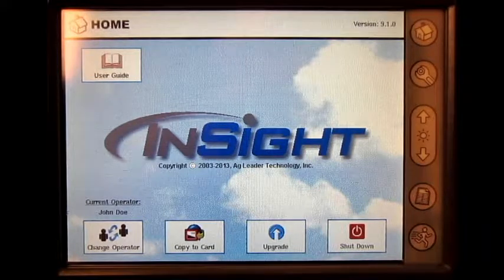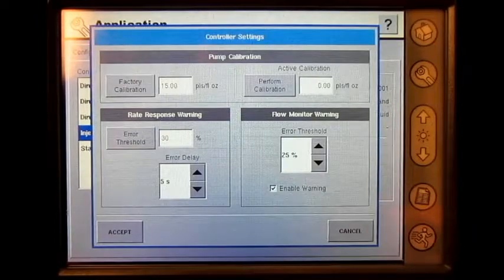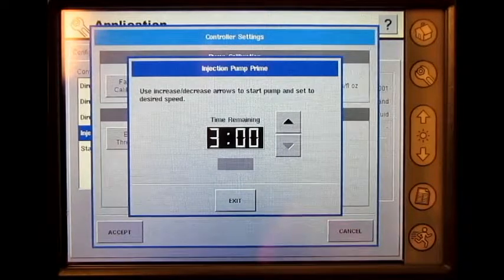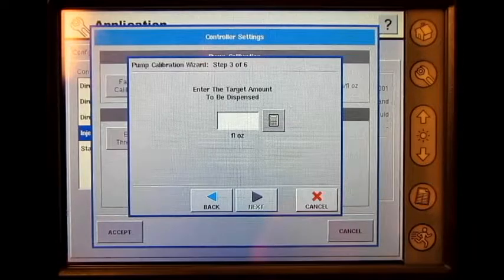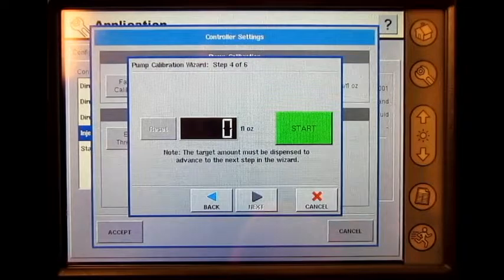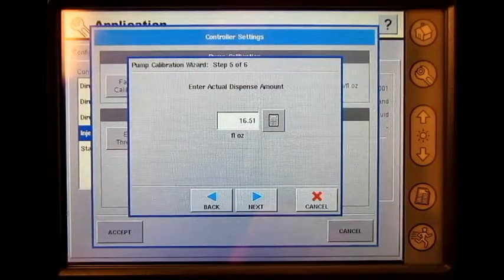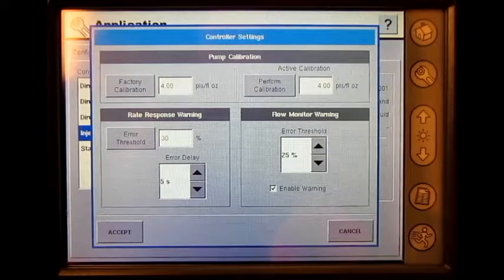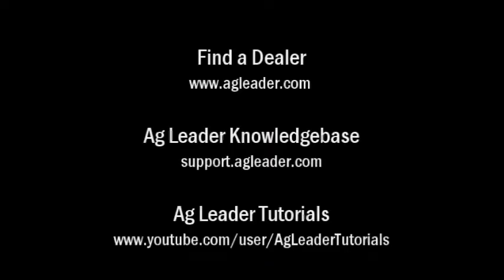How to Calibrate a Direct Injection Pump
This video will walk through how to Calibrate a Direct Injection Pump on an Ag Leader InSight Display.